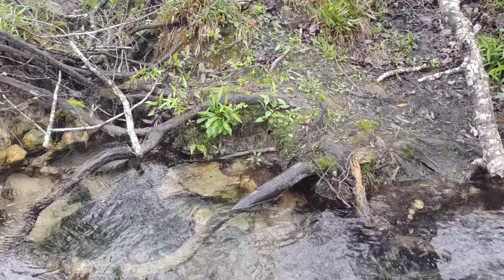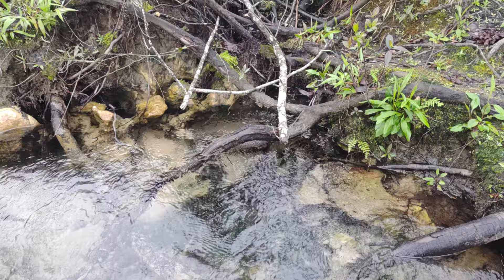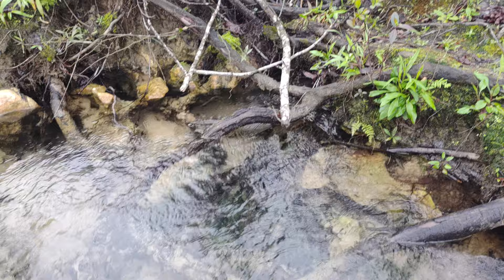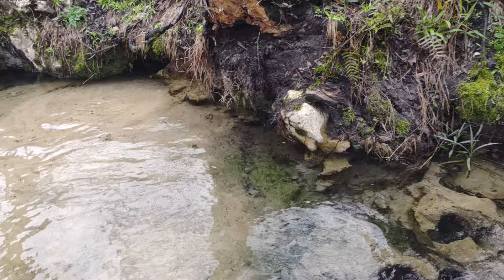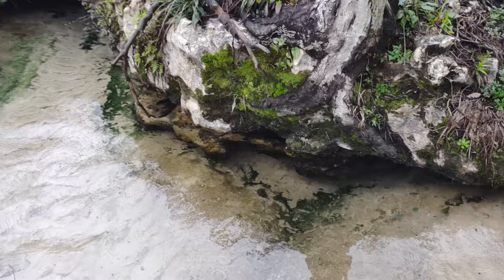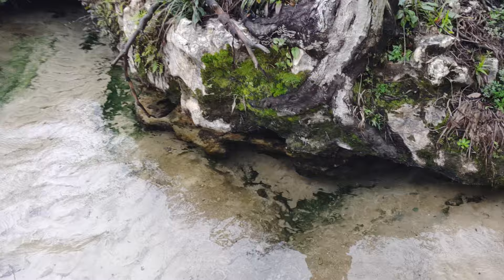Gainer Spring, Econfina